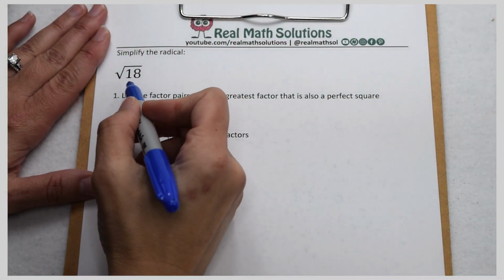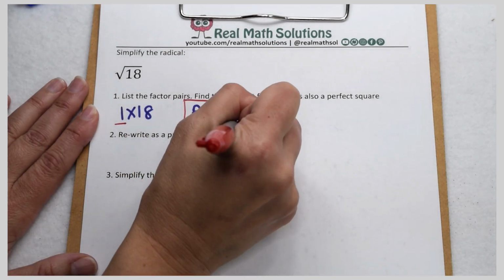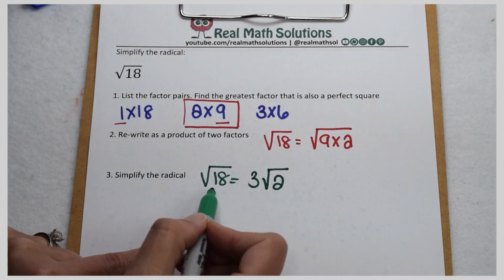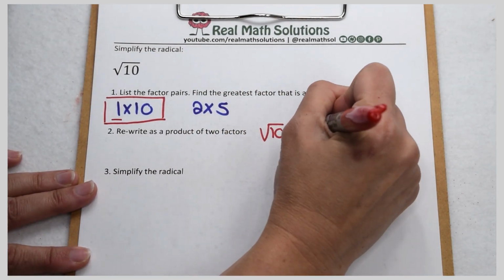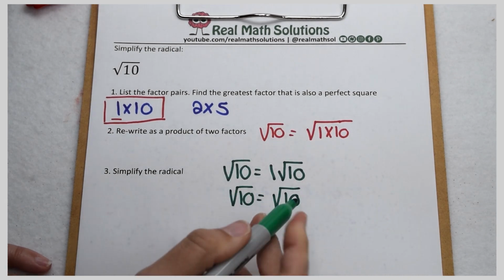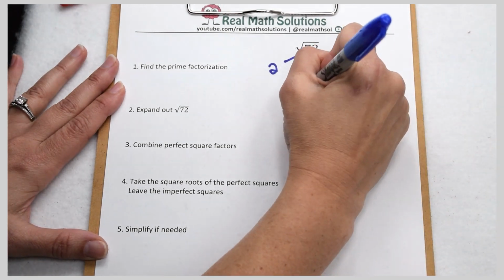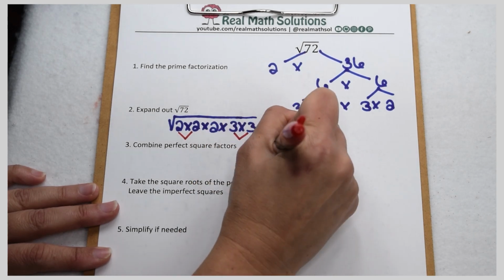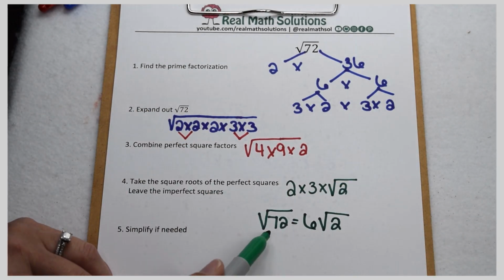Squares and Square Roots - How to Simplify Radicals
Instead of estimating a square root for a number that isn’t a perfect square, you can also simplify the radical. Learn how to use factors of the number to simplify it. For this video, we are interpreting the radical as looking for the principal square root.